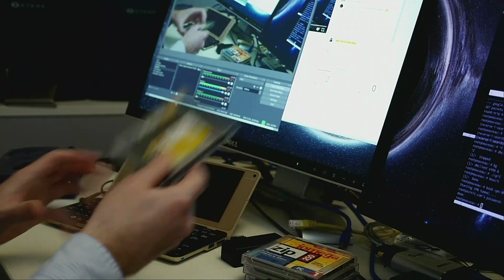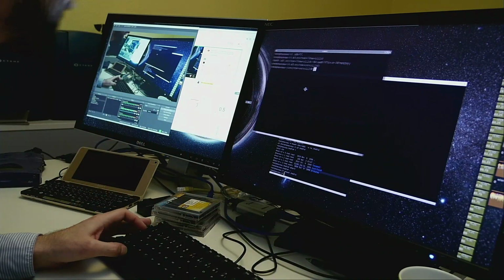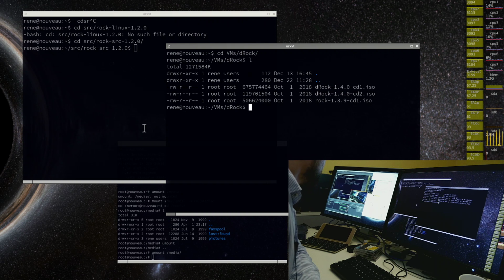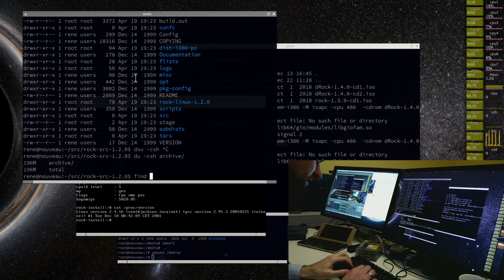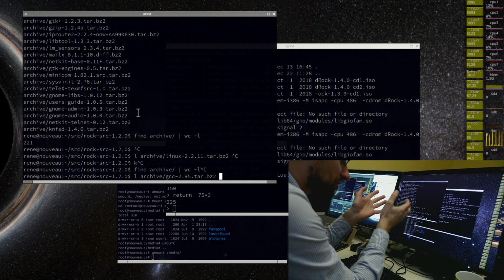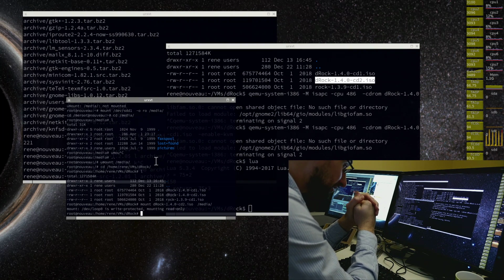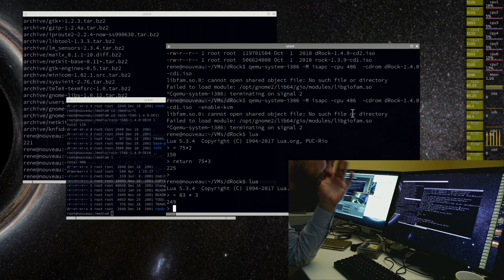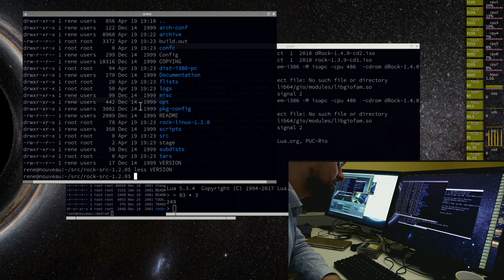Vintage Linux from 1998?